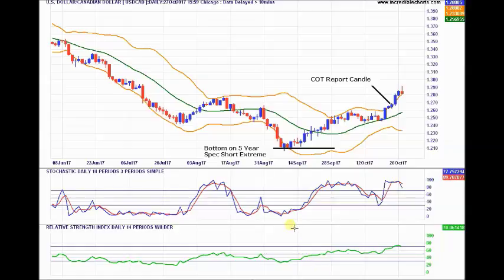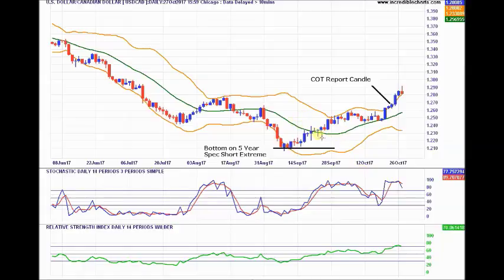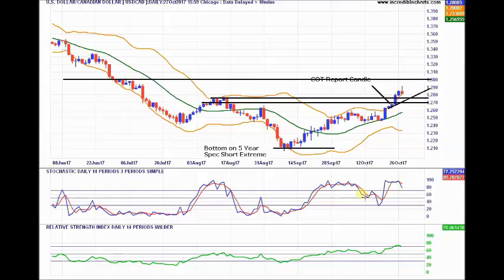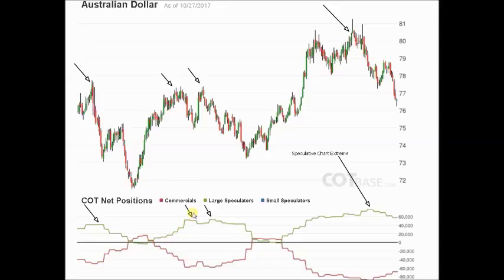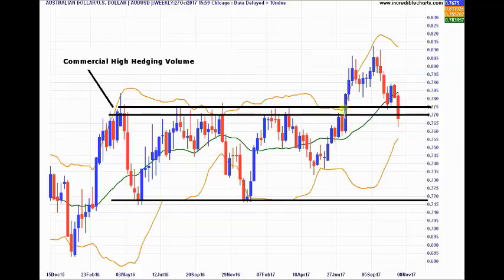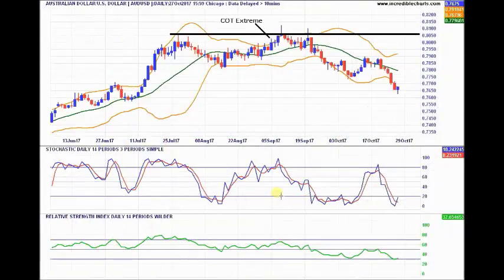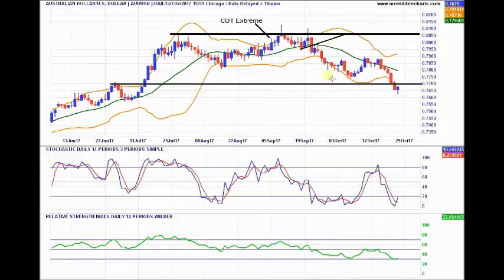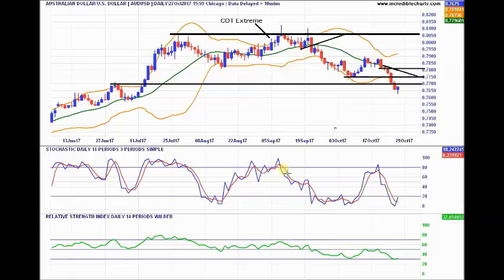Forex Trading Technical Analysis to Target 500 Pip Trends USD/CAD AUD/USD Aanlysis 28/10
In terms of thebest technical analsysis strategies to target big trend reversals - There simple thats why they work. In terms of the best Forex trading strategies and technical analysis, you should keep it simple and it will be profitable. Also you need to understand the logic so you can have confidence in your edge in terms of trend trading major trends. The Forex trading method enclosed is simple and even beginners can learn it and trade it for profit and the enclosed tutorial will give you the best technical analysis to use to catch the big trend trades and follow them with good money management so the odds are always on yoru site. The support and resistance trading strategy will give you one of the best ways to trade Forex and make money longer term from the markets. In conclusion - In terms Forex charting the simpler it is the more profitable and successful its likely to be..

Also in this video we focus not just on finding the best entry, exit levels and stops but on how to manage open trade profits. When we make a lot of money were all tempted to bank early but we must hold. In terms of the best Forex trading techniques to use to maximizee your profits its a partial bank which we explain as well - use it and you maximize your Forex trading profits and improve your Money management at the same time.